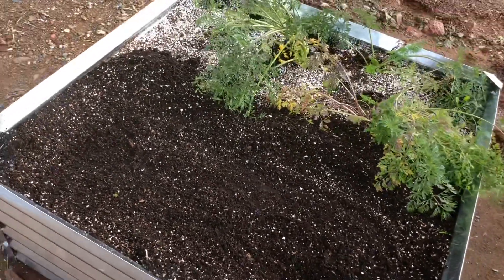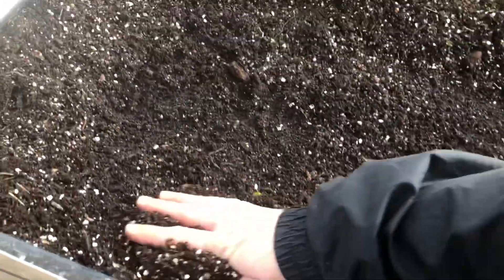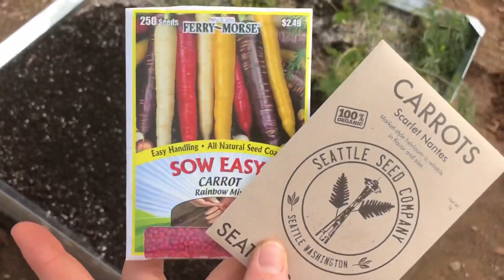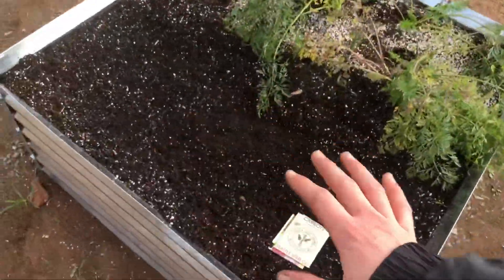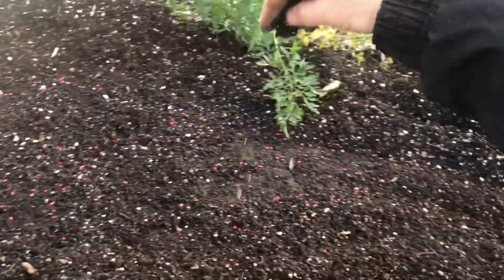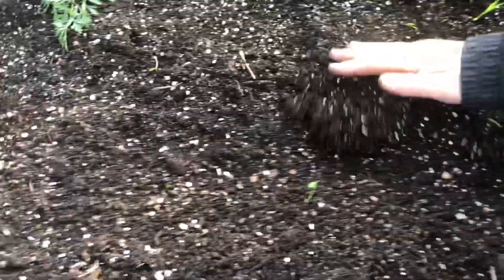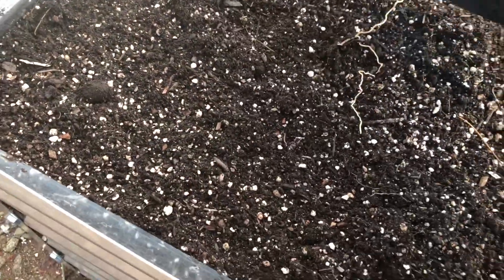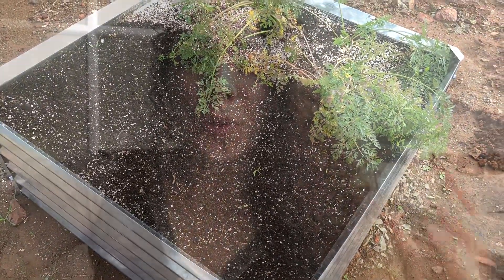How To Sow Carrot Seeds | Garden Vlog 11 | The Urban Lady Bug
Hey everyone! Todays Garden Vlog is a how to on sowing carrot seeds!

Thanks!
Xoxo
Kati Jane,
•Jane of ALL Trades•